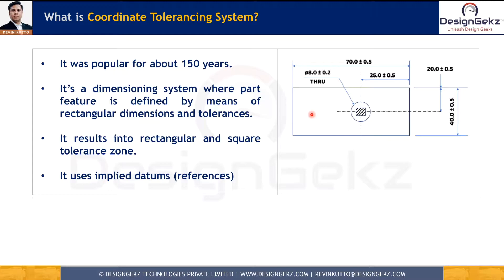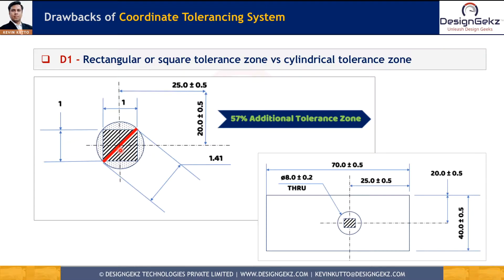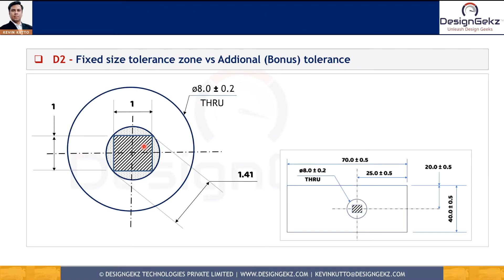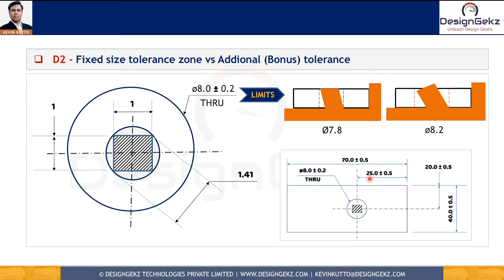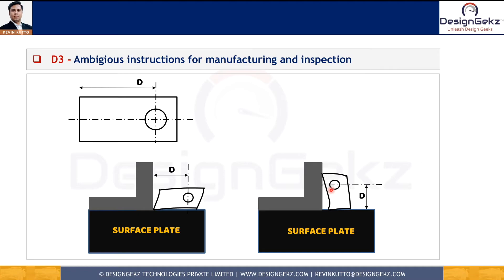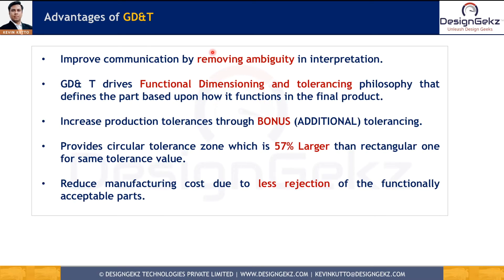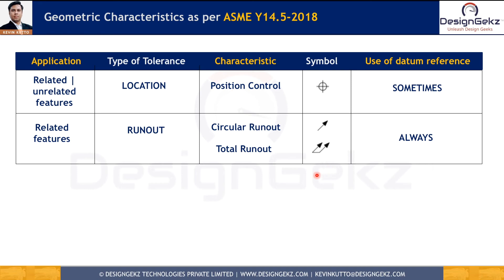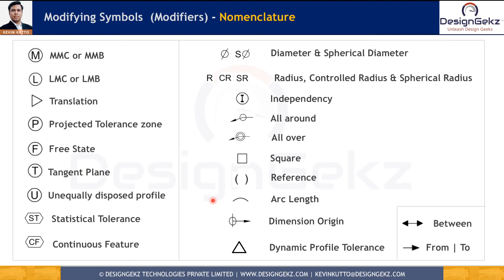What is GD&T | GD&T Symbols | Kevin Kutto | Designgekz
The video "What is GD&T | GD&T Symbols | Kevin Kutto | Designgekz" consists of -
What is GD&T?
Why use GD&T?
GD&T Symbols | gd&t symbols | Geometric Characteristic symbols
GD&T Modifying Symbols
Geometric Dimensioning & Tolerancing
ASME Y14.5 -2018 | ISO 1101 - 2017
gd&t | gd and t | gd & t